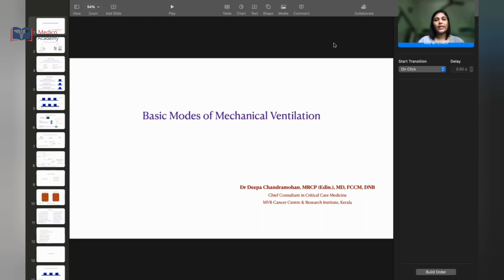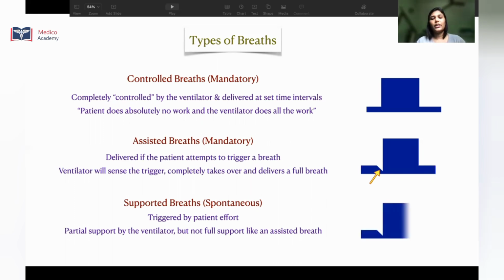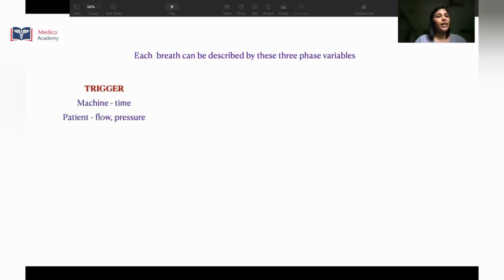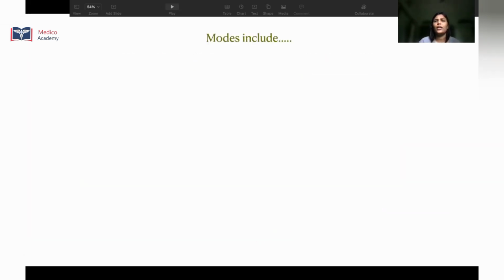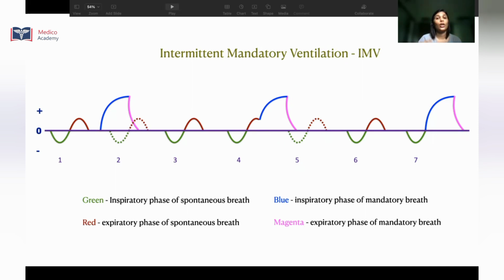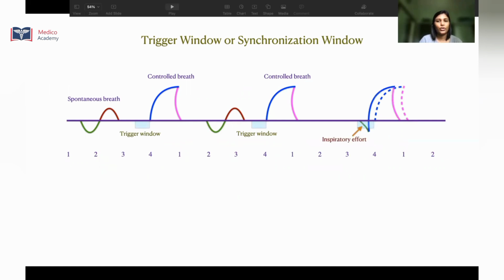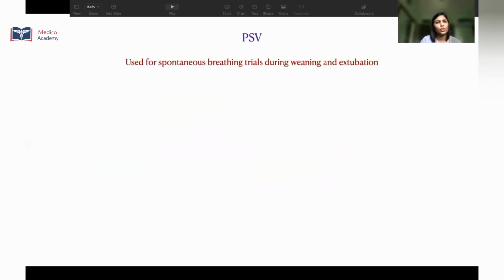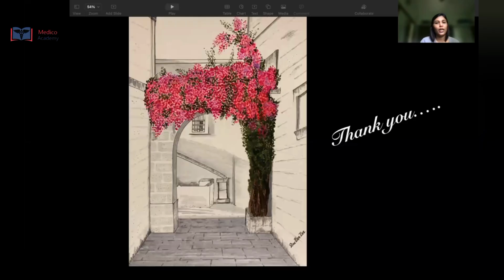modes of mechanical ventilation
A basic knowledge of the various modes of mechanical ventilation is a must for all clinicians who practice anesthesiology and critical care. Which mode? When to use? and how to use? This talk is on the basic modes of mechanical ventilation.